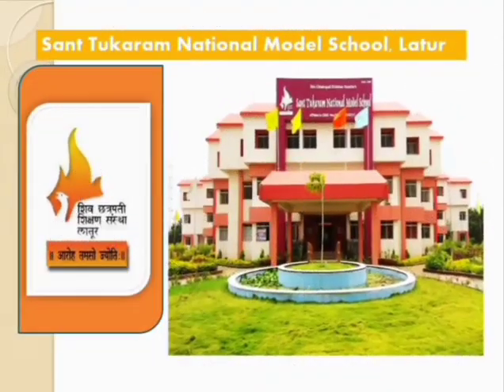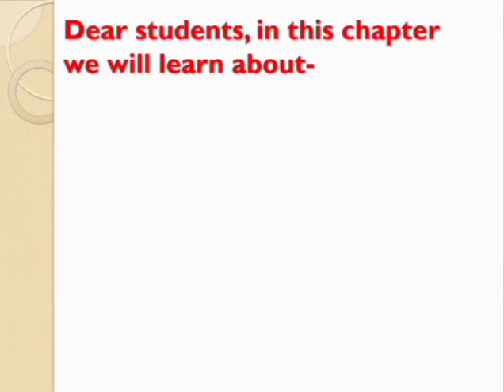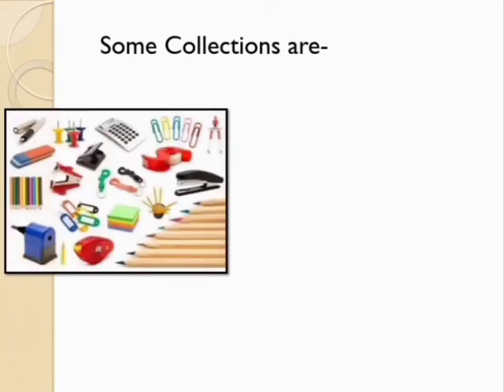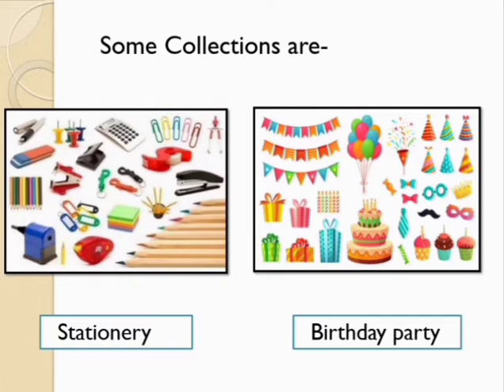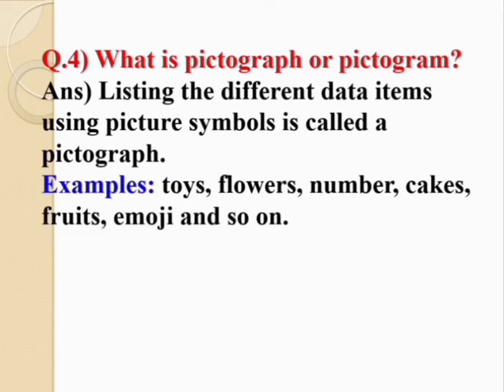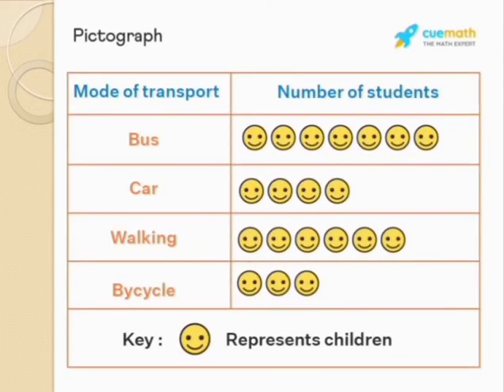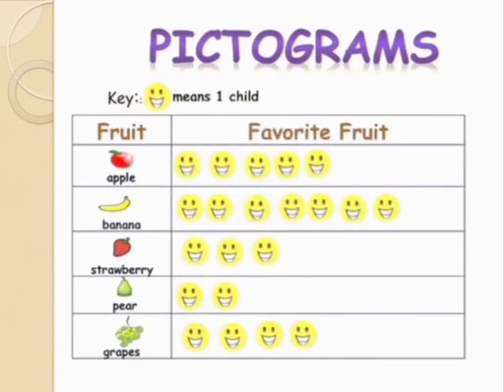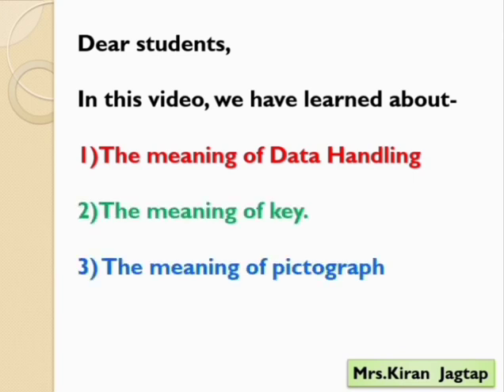Class II | Maths | Chapter-10 | Data Handling | By Mrs Kiran Jagtap